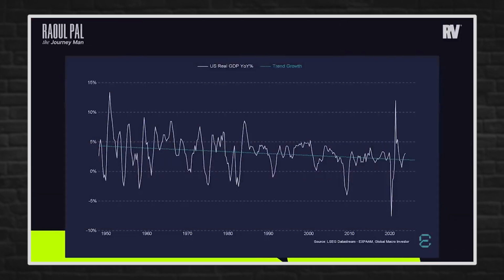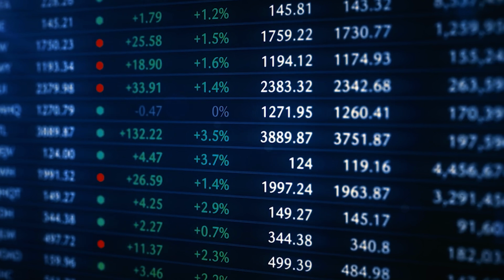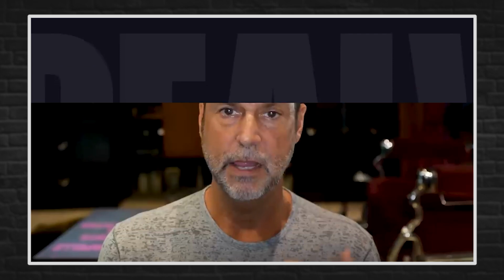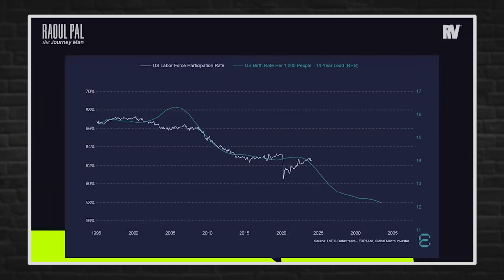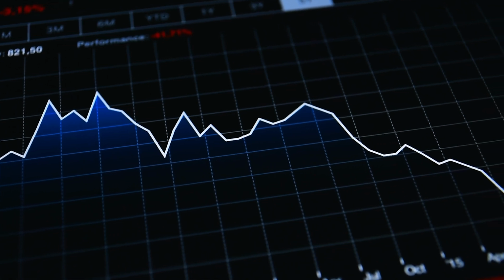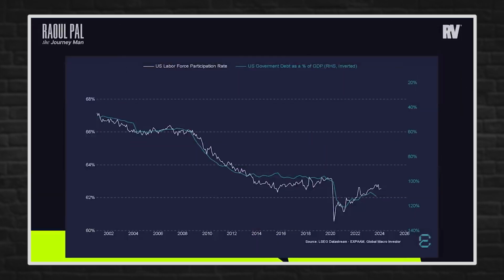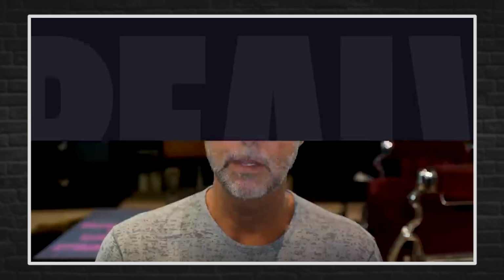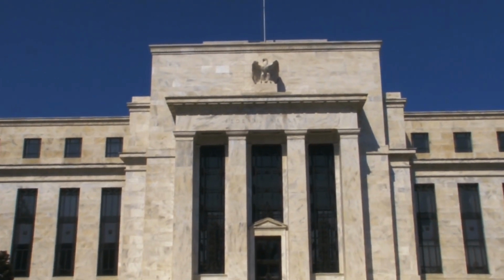100x Is Certain! Prepare for a Massive Bitcoin Price Tsunami in 2024 — Raoul Pal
🔥FREE Daily Analysis & Crypto News In 5-Mins:
Credit: Real Vision
Raoul Pal, A former hedge fund manager and a crypto investor.
In this video, Raoul will share his views on
The “everything code” theory, developed by Global Macro Investor, centers on currency debasement. It impacts asset returns, inflation, and more.
As populations age, productivity declines. Governments issue debt to provide services for an aging population. This correlation drives economic policies.
Also Governments use liquidity to pay off debt, effectively devaluing their currency. This process affects investors worldwide.
Let's join Raoul Pal in a conversation about these topics and more.